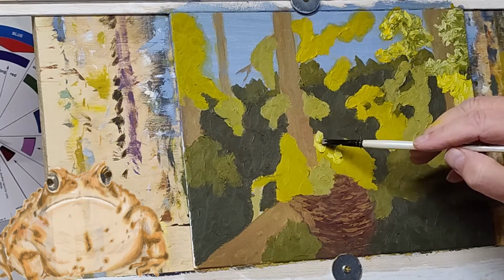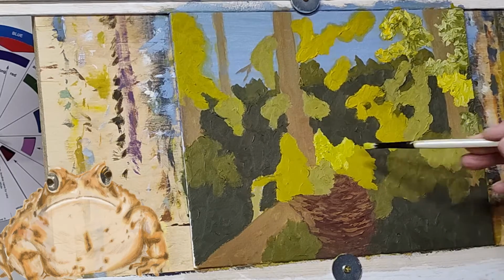Value & Contrast Exercise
Join Big Toad in this Value and Contrast exercise.

This video provides a how-to, explanation, guide, art, artist, oil painting, brush strokes and techniques, color mixing, fine art examples, fun with oil paints, and a painterly painting style.

Standard Palette: Titanium White, Ultra Marine Blue, Cad. Yellow Light, Cad. Yellow Medium, Alizarin Crimson, Yellow Ochre, Burnt Sienna, Ivory Black, and sometimes Cad. Red Medium.